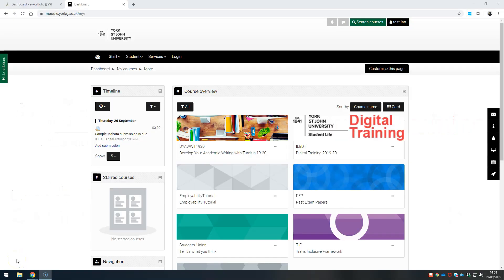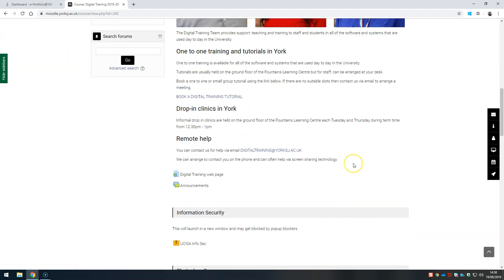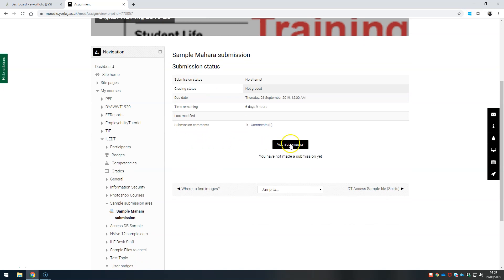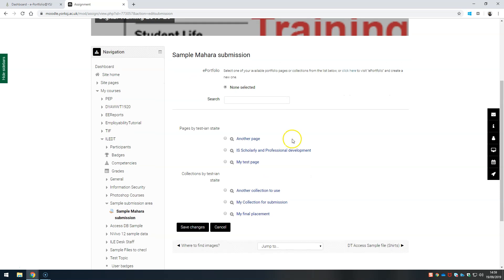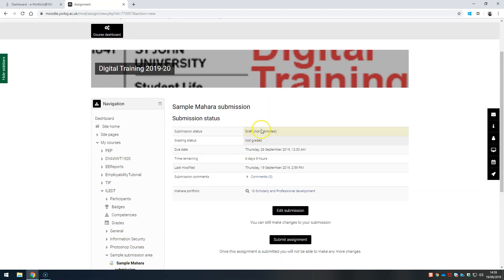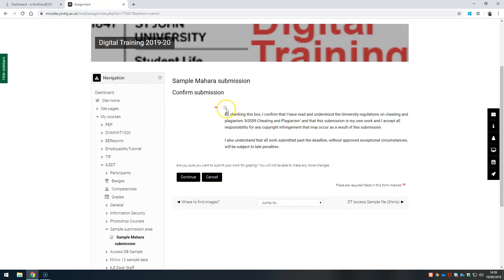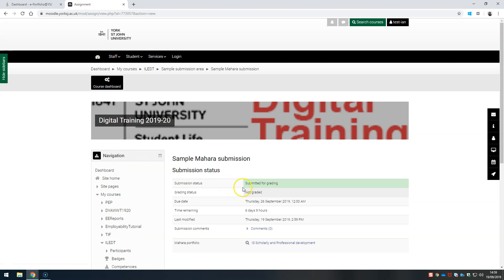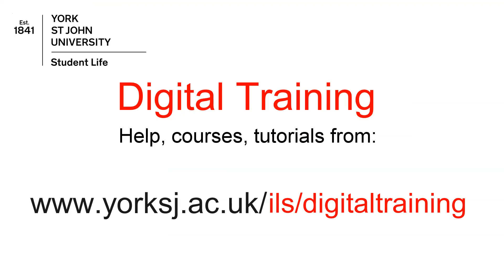submitting Mahara pages or collections to Moodle